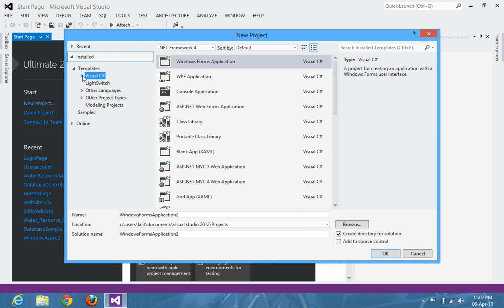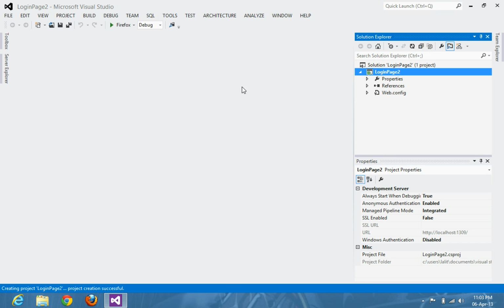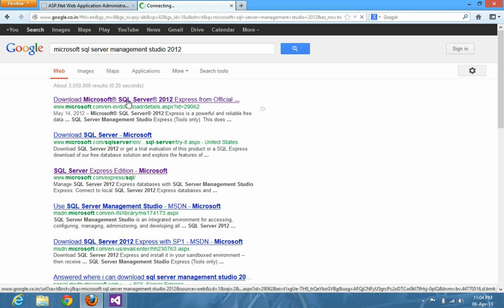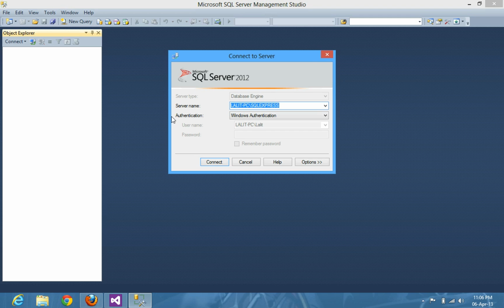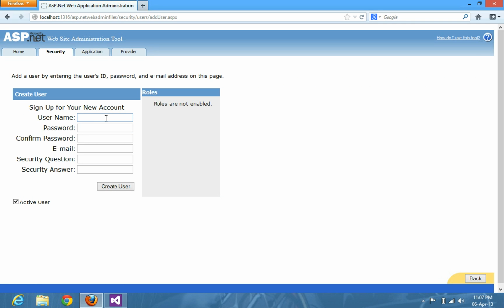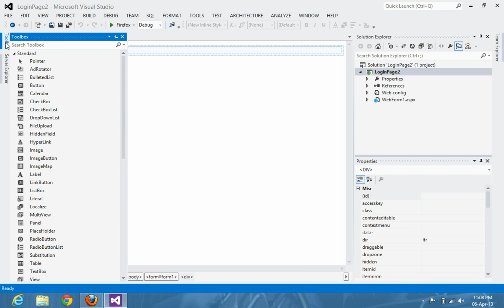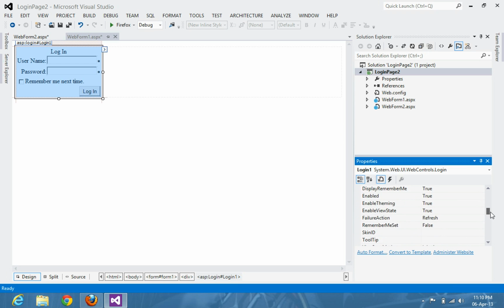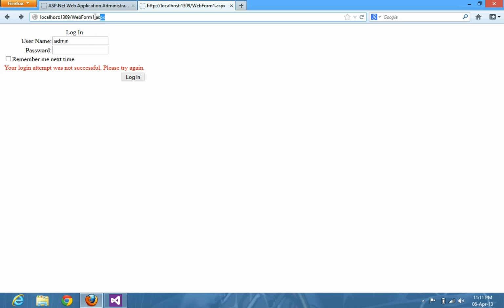An Introduction about Login control in Asp.Net-For beginners: By Lalit Kumar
In This tutorial you will learn about authentication based control how to use Login controls or how to navigate to another page after login.
Note:- 1. You must have Microsoft Sql Server Management studio installed in your System.
2. Before using login controls You should first create a user account ( you can see in video How ? )
3. After creating your account in Sql Database now you can successfully login in your Asp.Net Page.